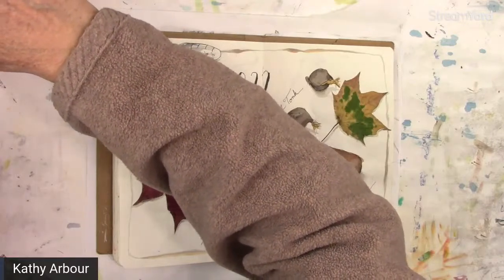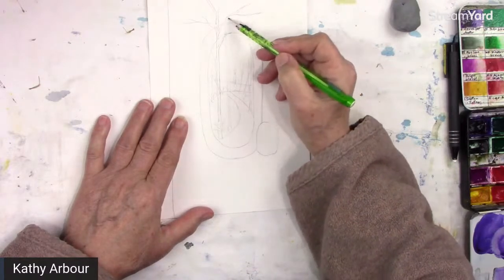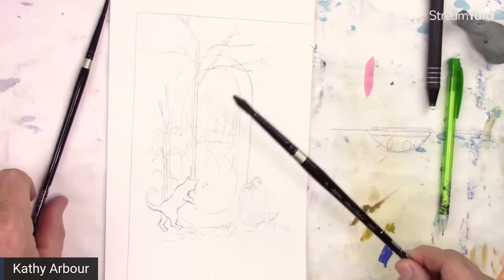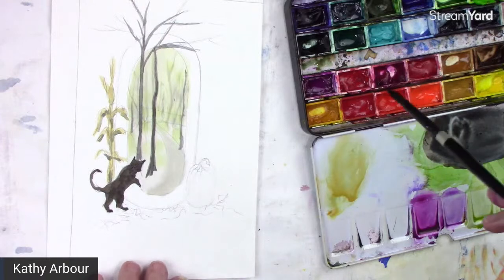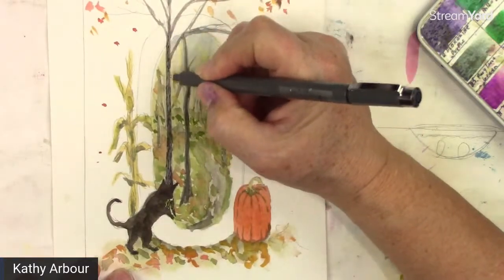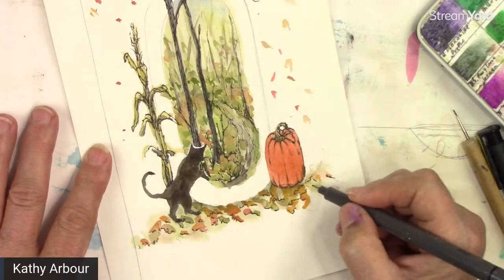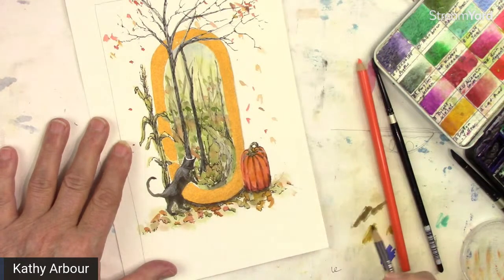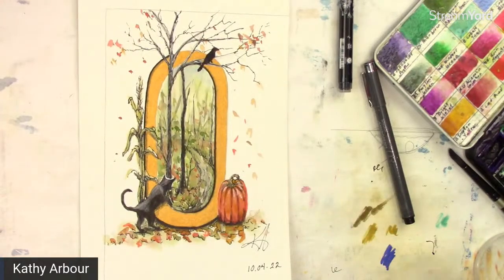How to Draw and Paint an Illuminated Letter O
For more information and add free tutorials join my YouTube Membership by clicking the JOIN tab under the video.